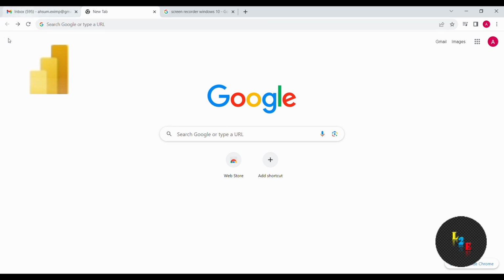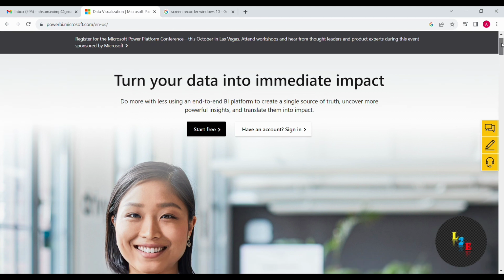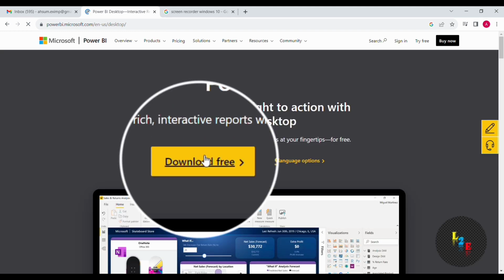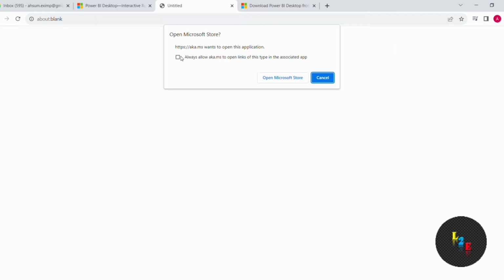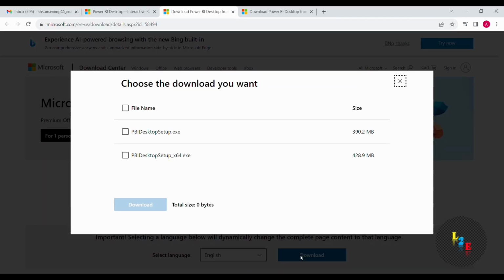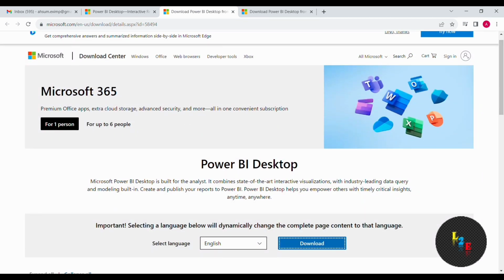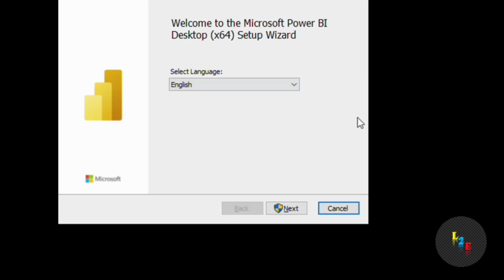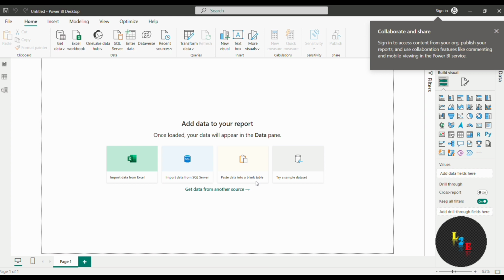How to download PowerBI? new version #2023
How to download Power BI? (new version #2023 in english) dataanalysis software microsoft @learn2earn447

Turn your data into immediate impact
Do more with less using an end-to-end BI platform to create a single source of truth, uncover more powerful insights, and translate them into impact.

Announcement:
Register for the Microsoft Power Platform Conference—this October in Las Vegas.

Analysts: Provide real-time insights across your organization
Connect, prepare, and model
Connect to and transform data with advanced data preparation capabilities.

Visualize
Create interactive data visualizations and uncover important insights.

Publish and share
Publish dashboards and share insights to drive informed action throughout your organization